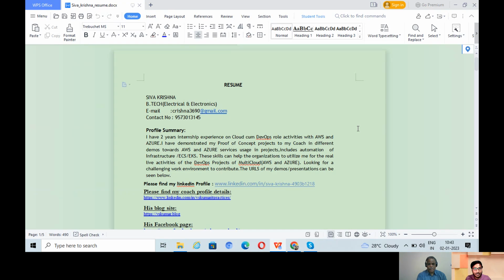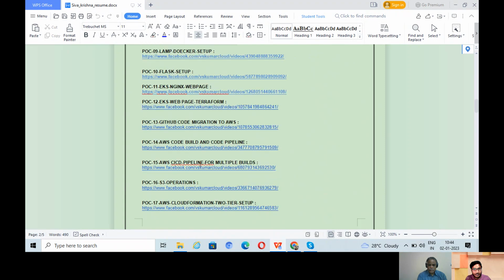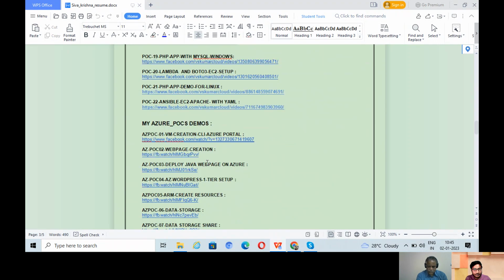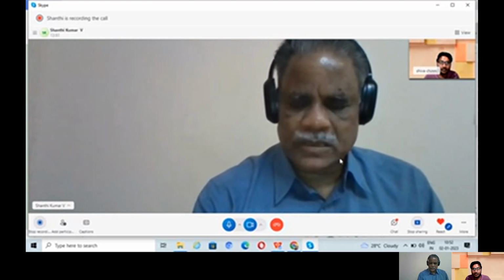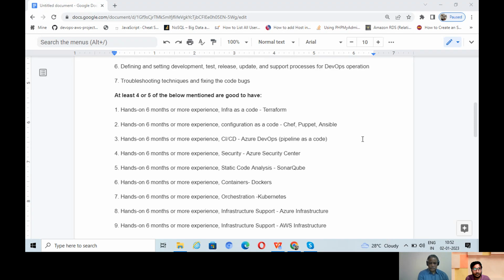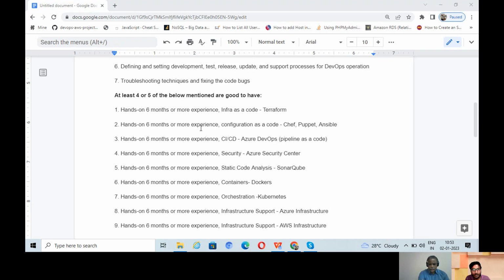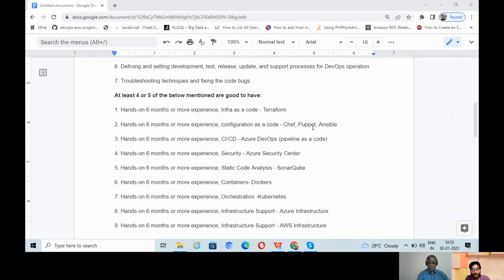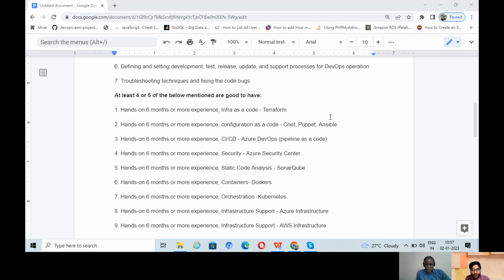Mock-interview for DevOps role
Mock Interviews for Cloud and DevOps Professionals | Prepare for Your Dream Job

Welcome to our mock interview series for Cloud and DevOps professionals! 🚀
Whether you're a seasoned expert or just starting out, our mock interviews are designed to help you sharpen your skills and land your dream job in the tech industry.

In this video, we simulate real-life interview scenarios with questions focused on Cloud Computing, DevOps, AWS Cloud,  automation, and more.
Our expert interview session provide detailed feedback and tips to help you improve your answers and boost your confidence for real job interview.

👨‍💻 The mock interview Key Features:

Realistic Cloud and DevOps interview questions
Expert feedback and guidance
Tips for acing your Cloud and DevOps interviews
Practice with AWS, Azure, Google Cloud, Kubernetes, Docker, Jenkins, CI/CD pipelines, automation
If required you can join for job  coaching to  rebuild your experiences to showcase in resume